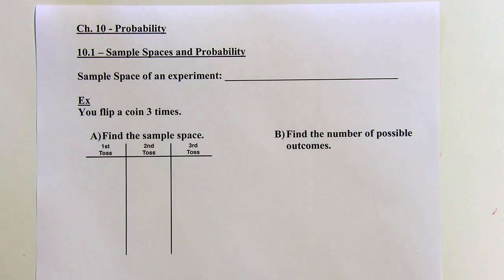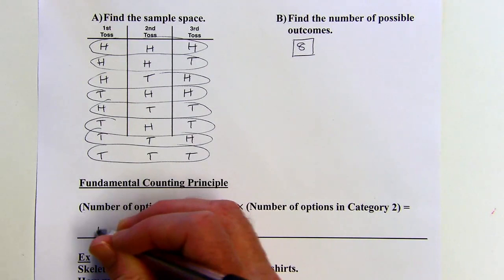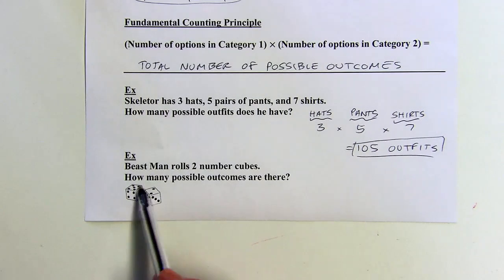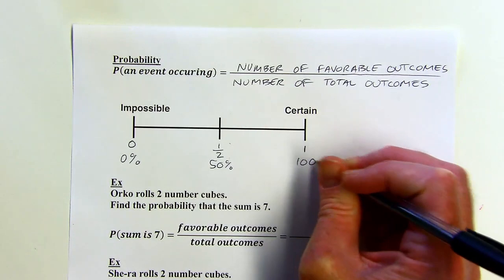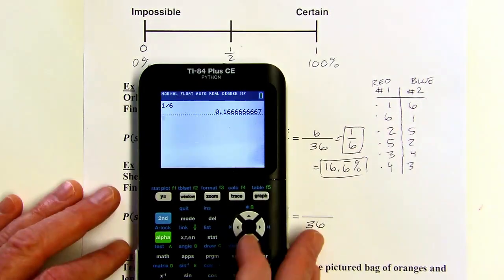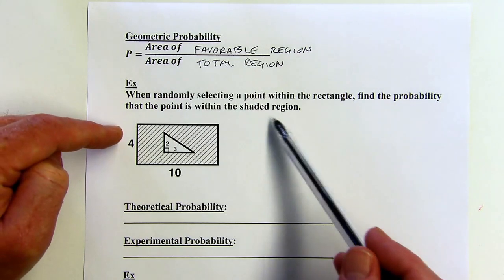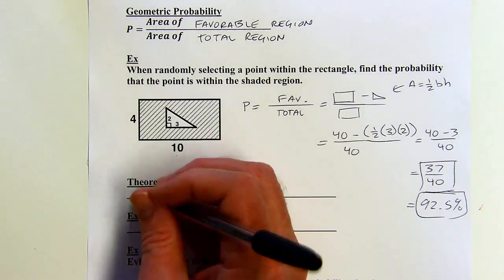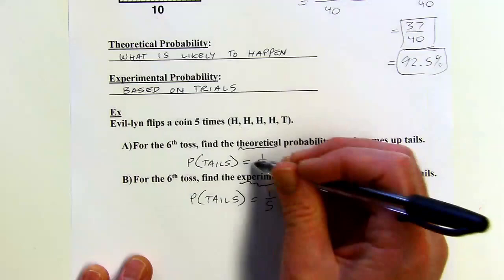Algebra 2 - Big Ideas 10.1 - Sample Spaces and Probability